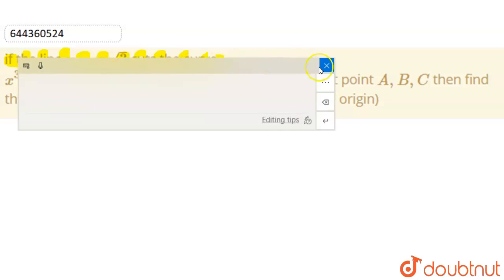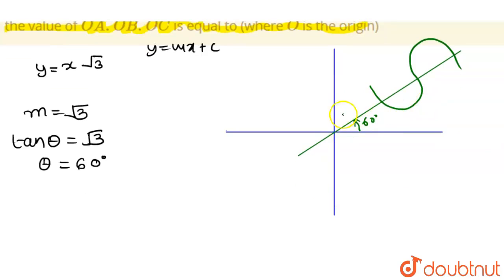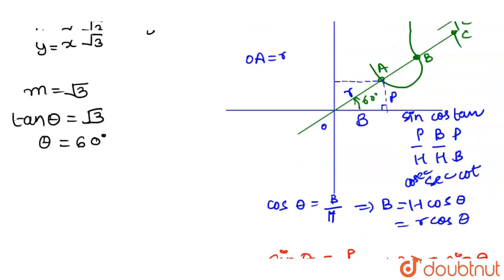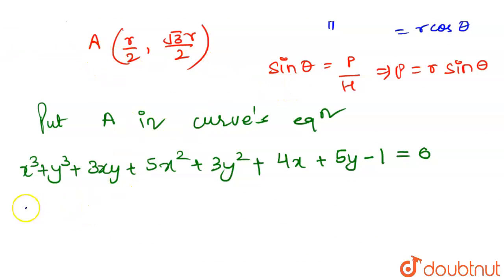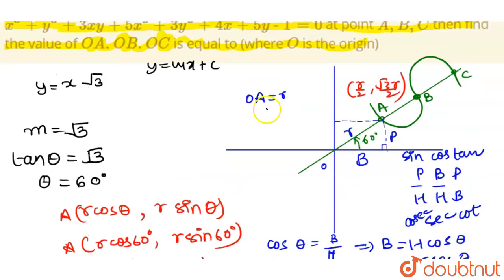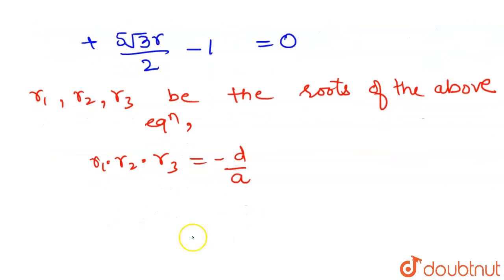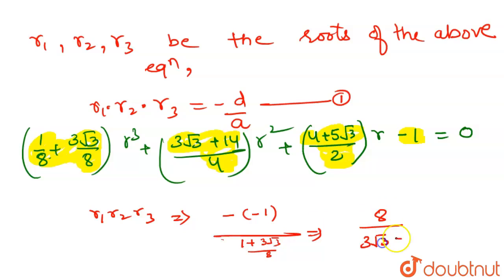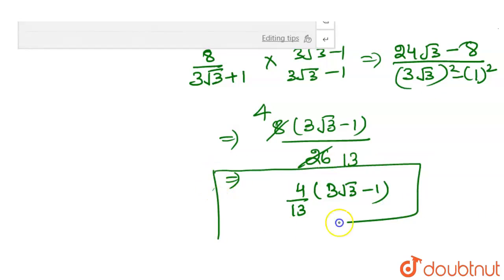if the line y=xsqrt3 cuts the curve x^3+y^3+3xy+5x^2+3y^2+4x+5y+1=0 at point A,B,C then find the...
if the line y=xsqrt3 cuts the curve x^3+y^3+3xy+5x^2+3y^2+4x+5y+1=0 at point A,B,C then find the value of OA.OB.OC is equal to (where O is the origin)
Class: 12
Subject: MATHS
Chapter: STRAIGHT LINES
Board:IIT JEE

👉 Have Any Query? Ask Us.